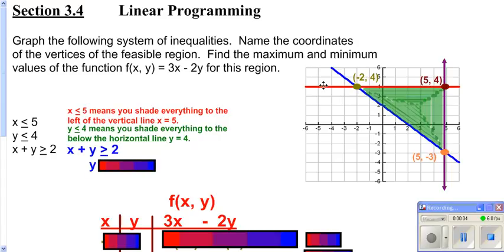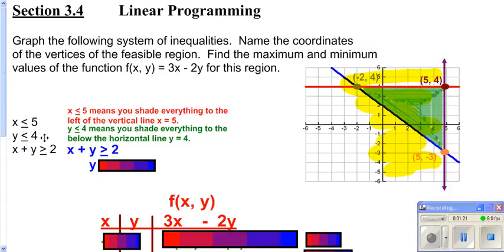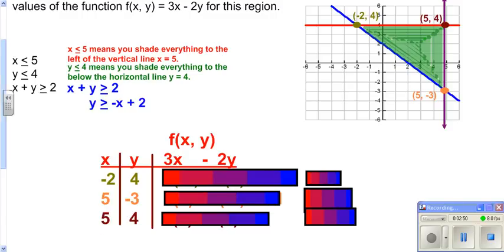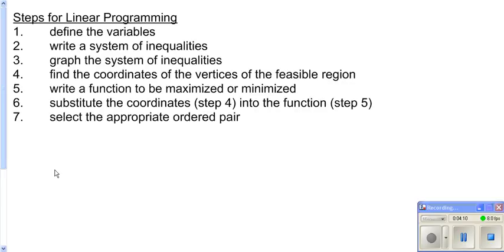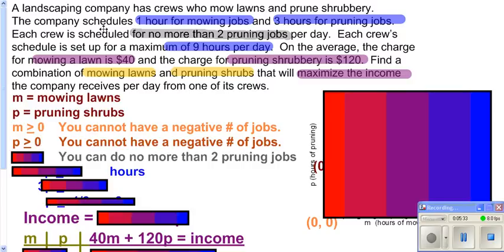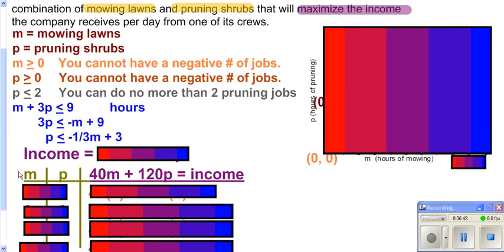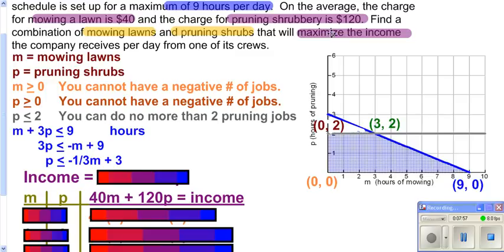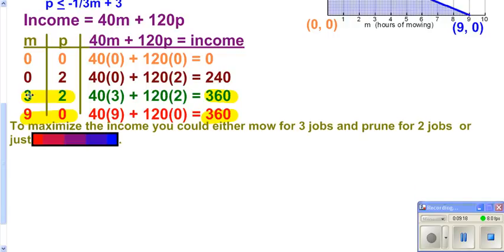Accelerated Algebra 2 section 3.4.wmv